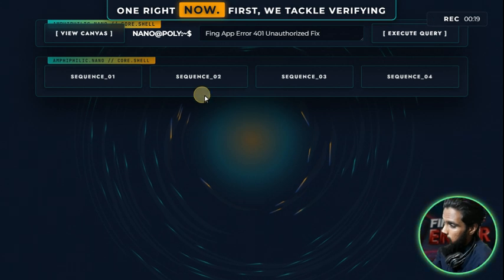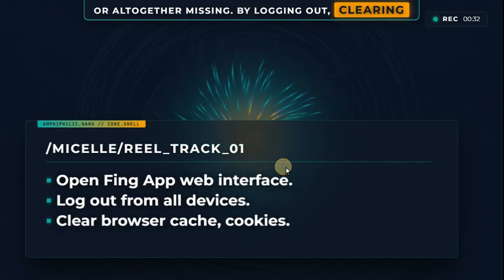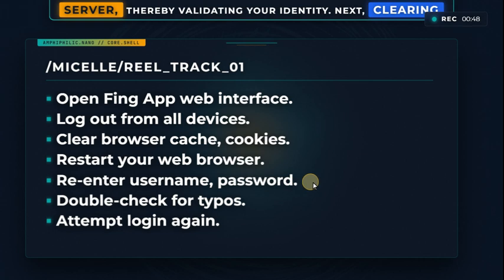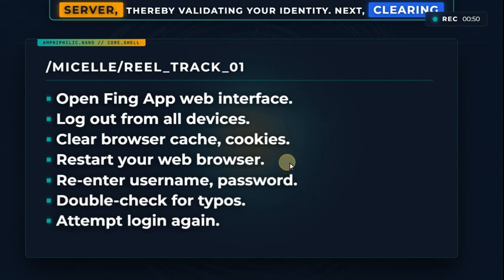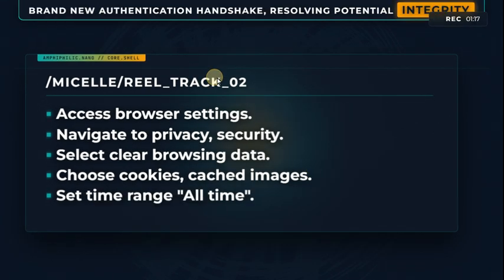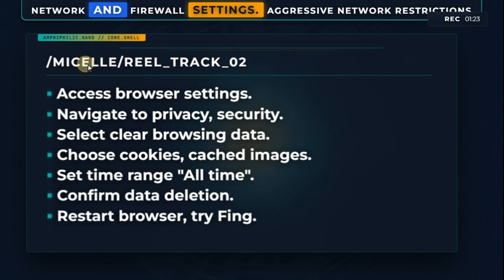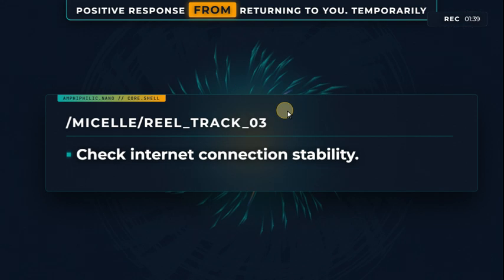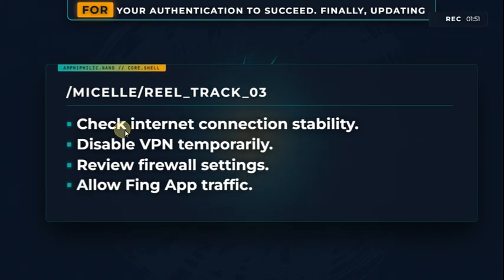Fix Fing App Web Error 401 Unauthorized Code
Video Title: Fing App Error 401 Unauthorized Fix

Encountering the frustrating 401 Unauthorized error on your Fing App web interface can halt your crucial network analysis. This comprehensive guide delivers potent, verified solutions to restore your access immediately. Eliminate connection issues and regain full control over your network monitoring with these expert methods. Learn the exact steps to troubleshoot and resolve this persistent server response code quickly and effectively.

Topic Covered:
• Resolving 401 unauthorized errors on Fing App.
• Troubleshooting login issues with Fing web.
• Steps to clear browser cache for app access.
• Network and firewall configurations for Fing.
• Ensuring proper Fing App functionality.